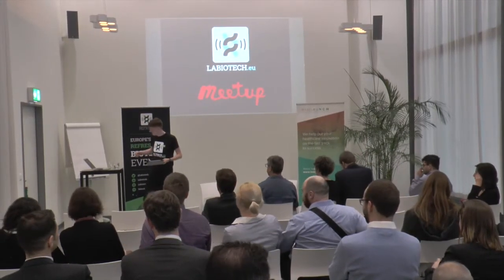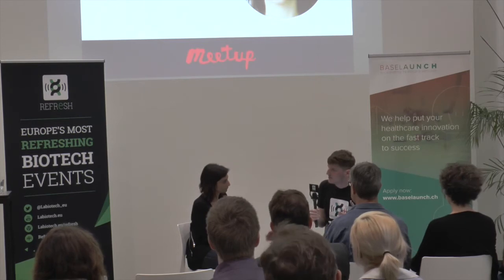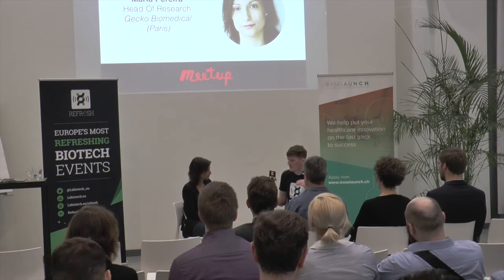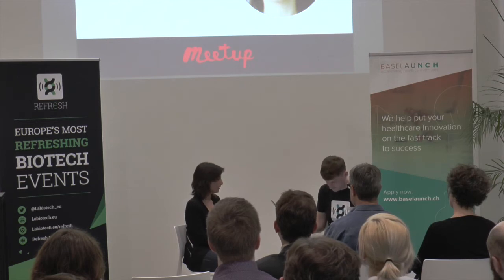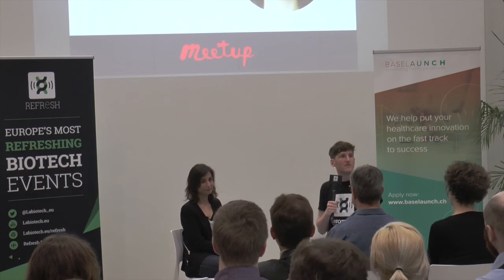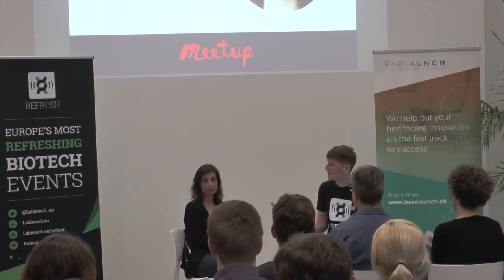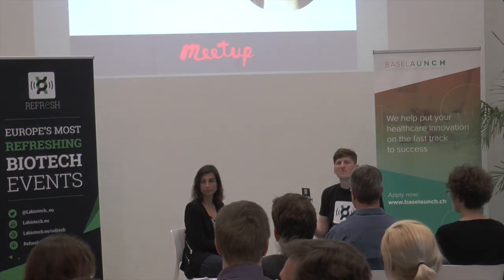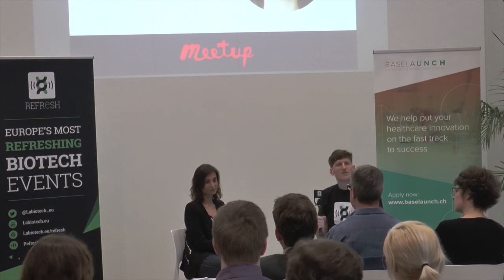"Developing the post-it of Surgery", with Maria Pereira, Head of Research at Gecko Biomedical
What if we could replace stiching by a simple glue? That's what a parisian startup, Gecko Biomedical, is developping for the past 4 years. It has now raised 30M in total and is currently in the clinics. Philip chatted with Maria Pereira, the co-inventor of the technology, also MIT under 35 and Forbes 30 under 30.

About Labiotech.eu:
Labiotech.eu is the leading digital media covering the European Biotech industry. Over 75,000 monthly visitors use it to keep an eye on the business and innovations in biotechnology. Hope you'll enjoy reading our stories!